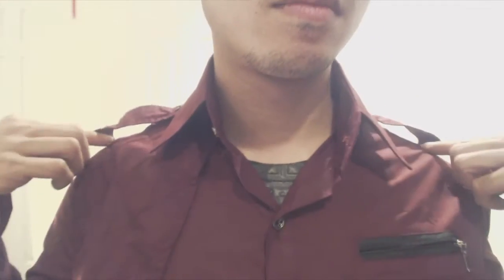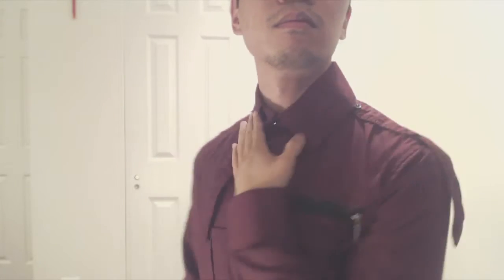Jeansian Military Style Button Down Shirt Review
Interesting look, slim fit, but accent components feel oversized.

I got the shirt in US size small. It has a military-esque look to it and features breast pockets on both sides, a false zipper on the left chest, buttoned epaulets at both shoulders, metal D-rings on each bicep and a double-layer pad on the right shoulder. It’s worth noting that the buttons are made of plastic but have a nice gunmetal finish. The shirt did have a few loose thread ends out of the packing that need to be trimmed, but the color saturation is bold and deep.

The fit of the torso of this shirt is pretty good for someone my stature and build. For reference I’m 5’4” and weigh 120 lbs with a 35" chest. I did find that the waist is a tiny bit narrow, however. The big style issue for me, however, is that the epaulette bands are too long. When buttoned they create a fairly large loop on the shoulders which looks a bit ridiculous. They should have been shorter as to sit flush with the shoulder. I thought maybe undoing the buttons would help it look less out of place, but that didn't look great either. The collar is also oversized at 2.75" high and is a bit over exaggerated. The length of the shirt is short so that it can be worn untucked, but tucking it in is fine too as long as you don’t raise your arms above your head. Overall, it’s an interesting looking shirt and comfortable to wear. It might look a bit more proportional in larger sizes, but I wouldn't take my word for it.